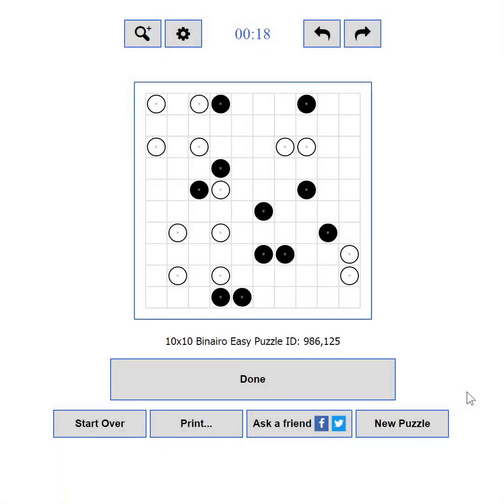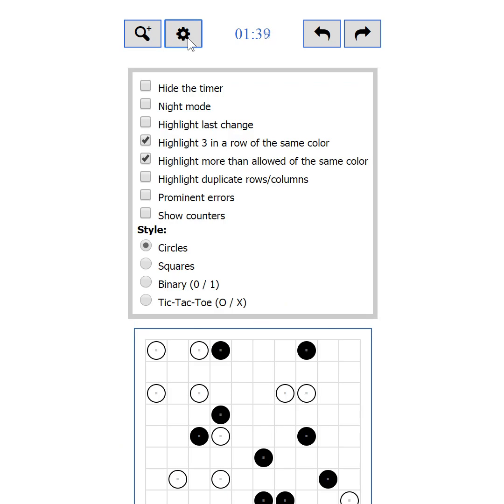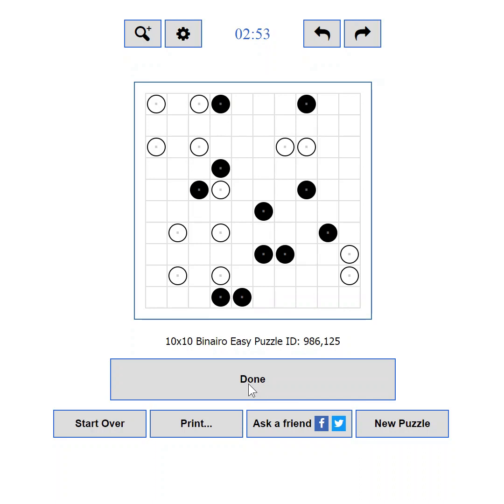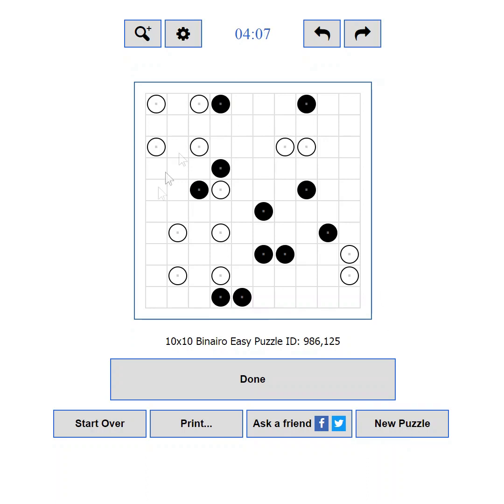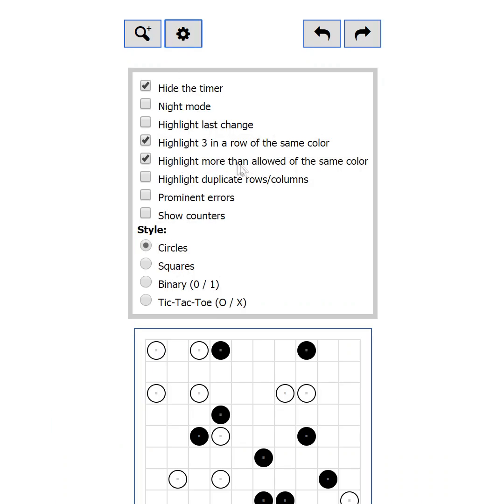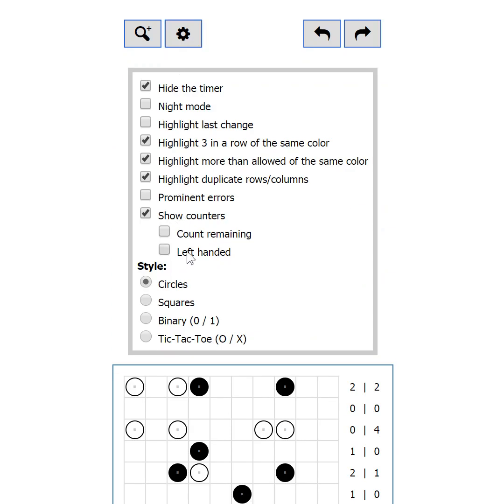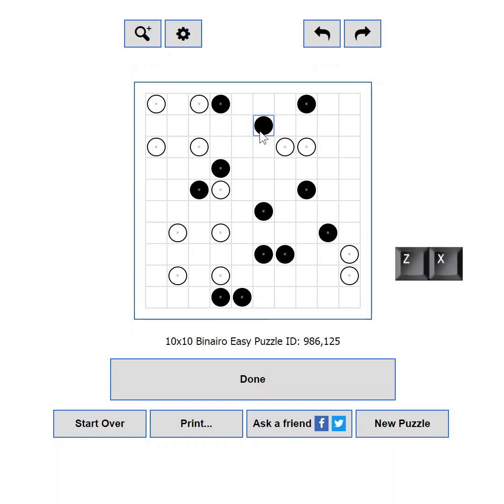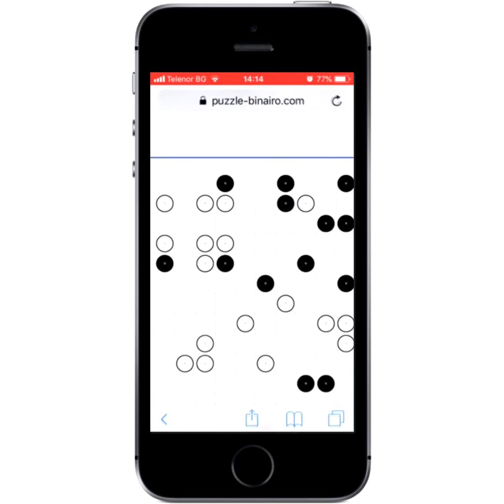Binairo Tutorial - #3 User Interface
User interface tips and tricks for playing Binairo.

0:08 - Part 1 - General Overview
0:45 - Part 2 - Control buttons
2:23 - Part 3 - Action Buttons
3:49 - Part 4 - Puzzle Area
4:33 - Part 5 - Settings
7:10 - Part 6 - Playing with your keyboard
8:32 - Part 7 - Playing on a mobile device

You can find tons of puzzles available to solve